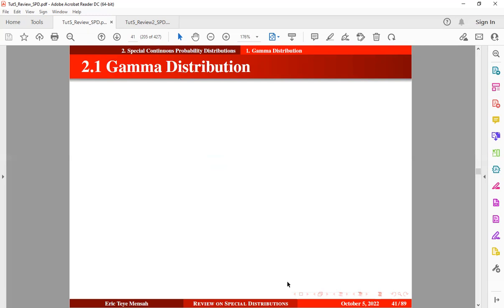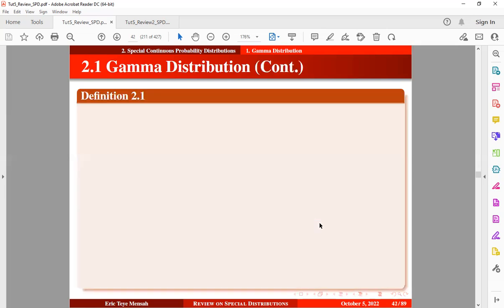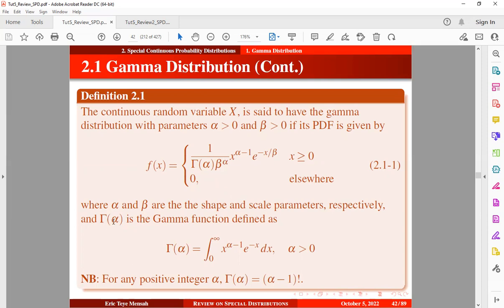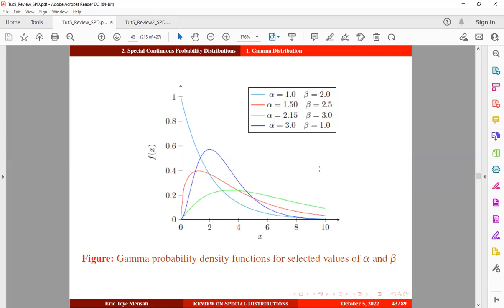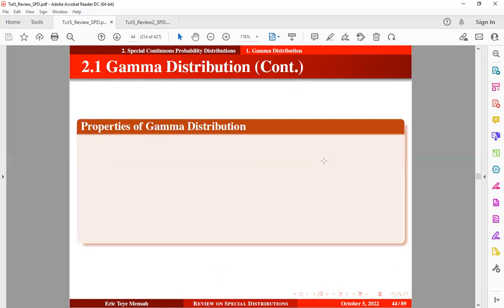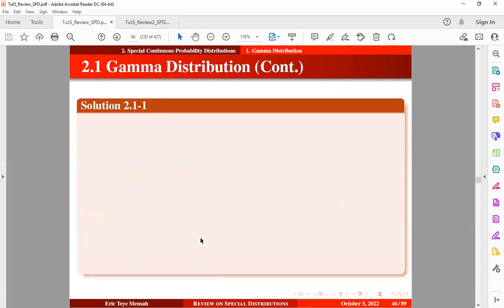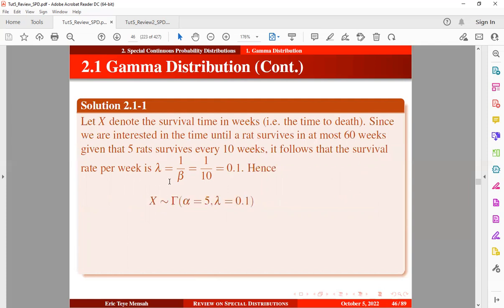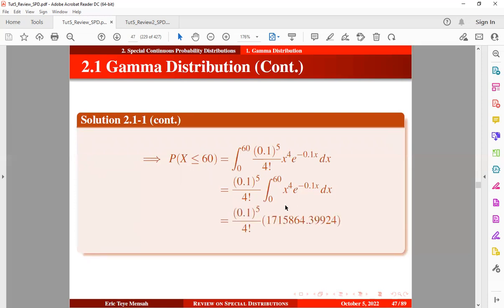Gamma Distribution With Solved Example and Exercise || Tutorial 5 (E)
This video is a prerequisite video to assist learners in special probability distributions and stochastic processes. In this video, we define the gamma distribution with examples. We also state the properties of the gamma distribution. Furthermore, solved examples of gamma distribution were covered in this video. Finally, the video provides a trial work with a solution in the description of this video.

Solution: (a) alpha = 2 and beta = 3
                 (b) 0.0916